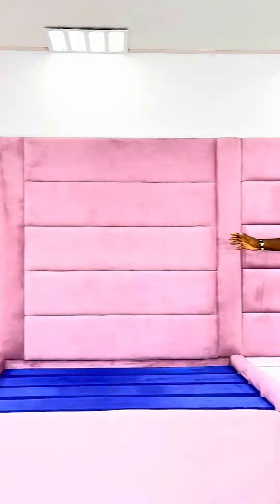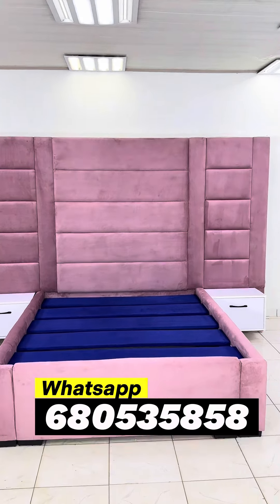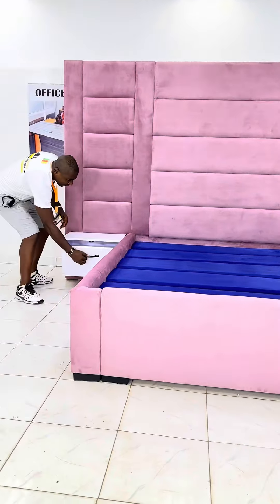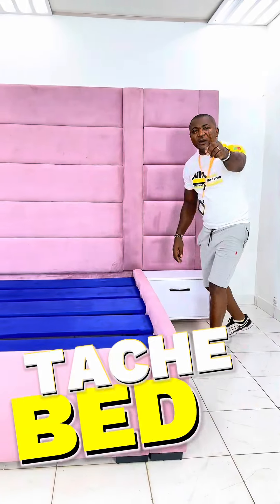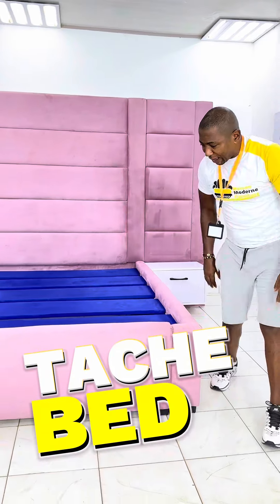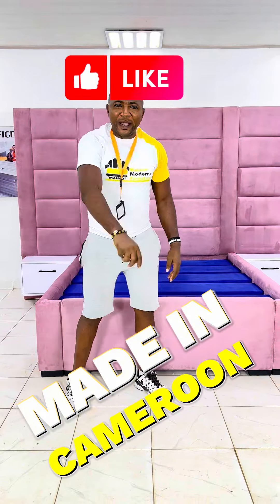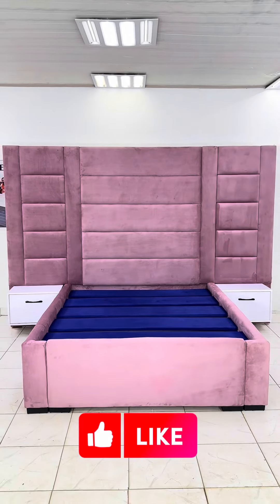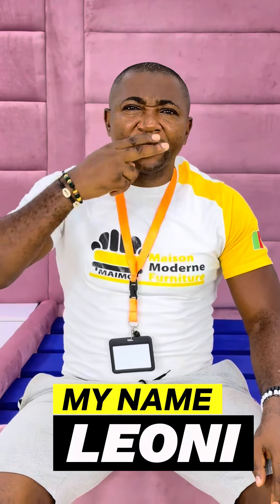TACHE Bed Made In Cameroon. Modern Beds. Hotel Beds In Cameroon. Guesthouse beds In Cameroon.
TACHE Bed Made In Cameroon. BedS in Cameroon. Tufted beds. Modern Beds In Cameroon, Beds In Cameroon, Beds In Limbe, Velvet Beds in Cameroon. Hotel Beds In Cameroon. Guesthouse beds In Cameroon.